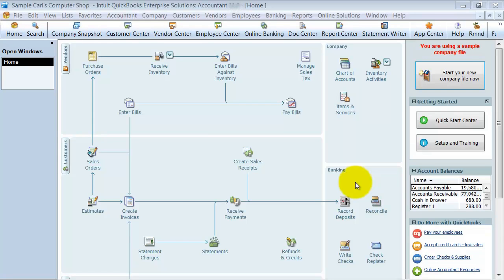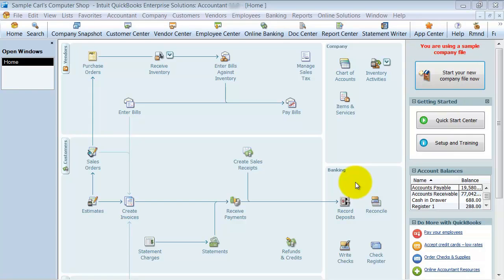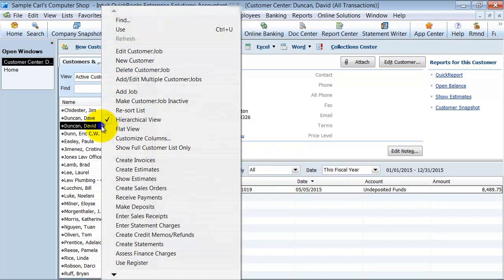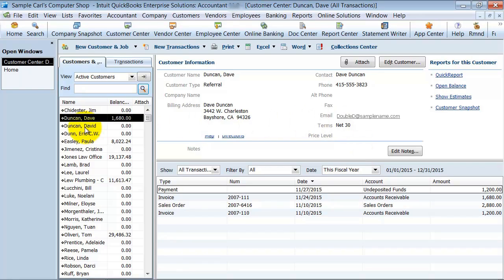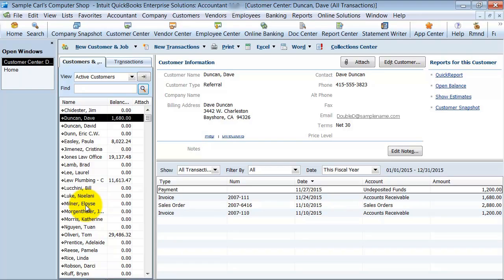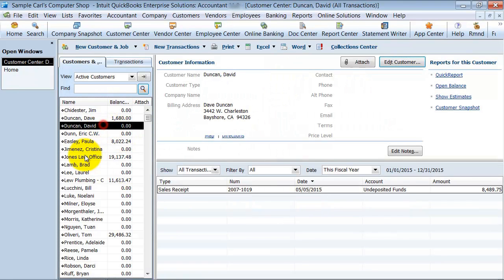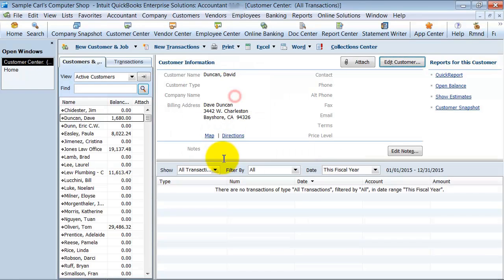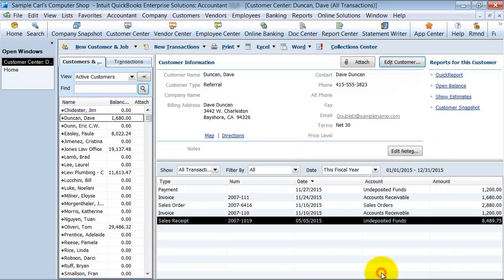Merge Duplicate Customers - QuickBooks Enterprise Training - QuickBooks Expert Tutorial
Are my customers cloning themselves?  I have two customers records that are the same customer with just a slightly different spelling.  This QuickBooks Training video shows you how to take two customer records and merge them into one.

00:00 Tutorial Markers
00:34 Merge Customers
- Enter the same Customer Name